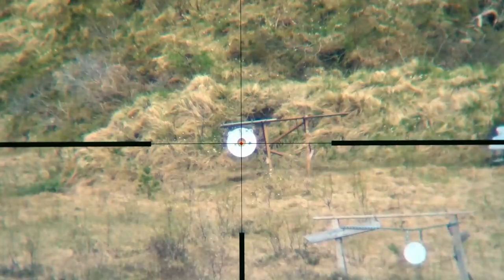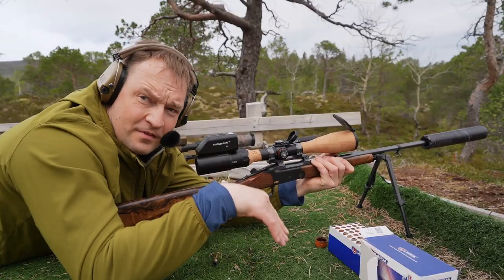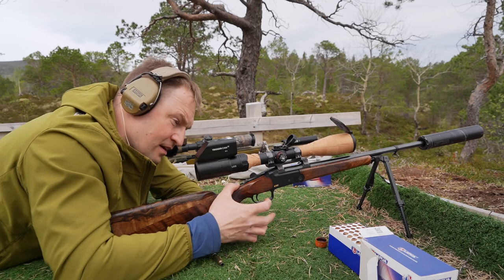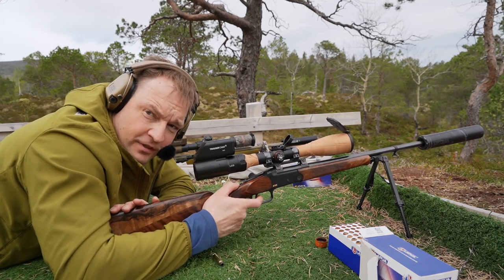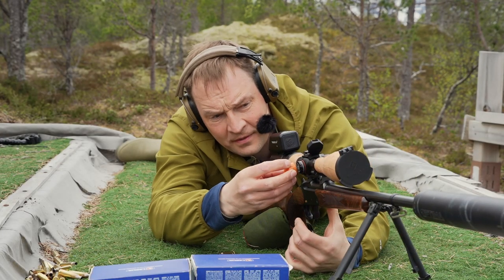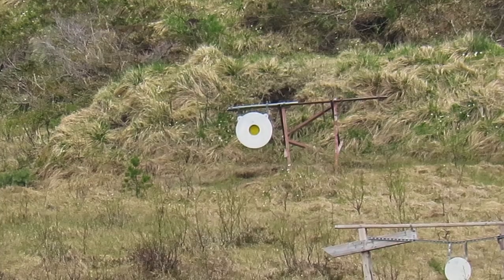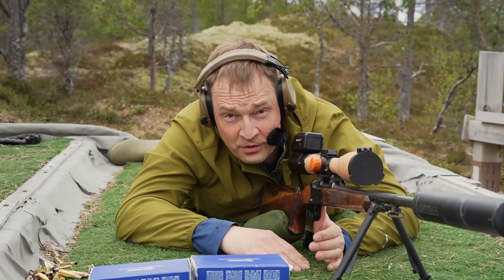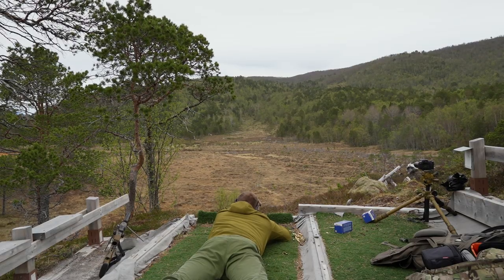LRB short: How to shoot a Blaser K95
Or kipplauf in general